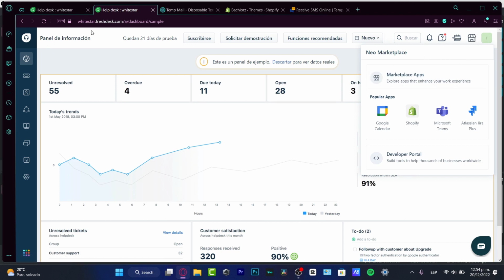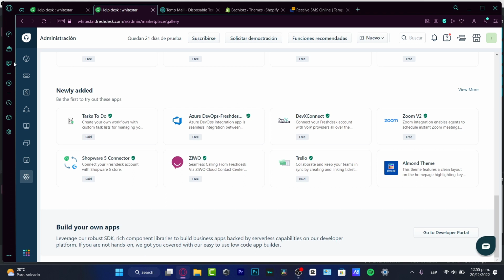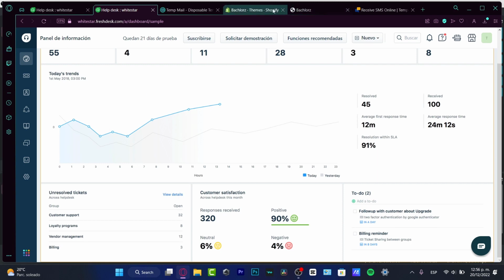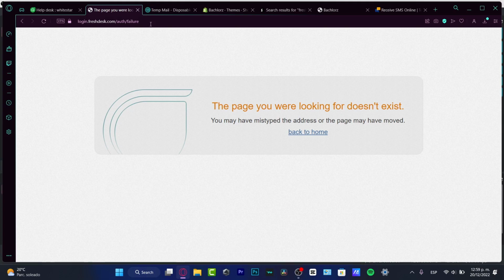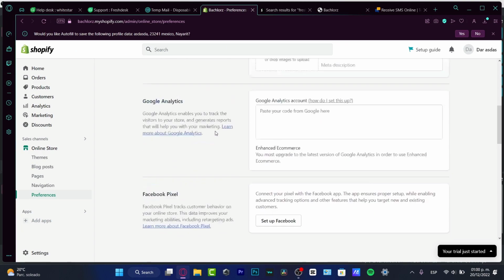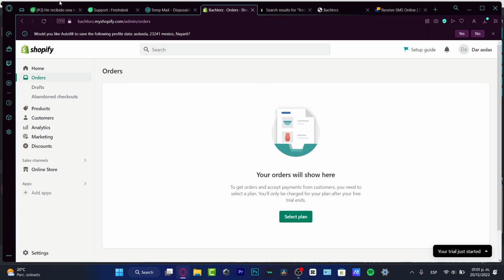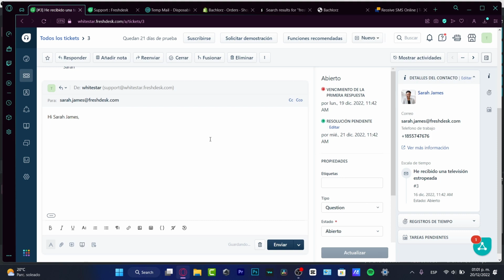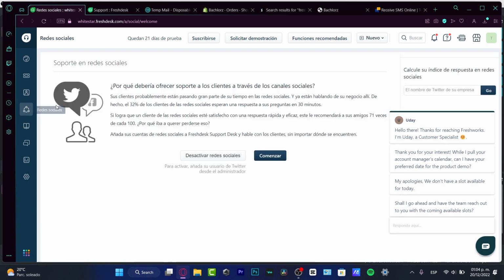How To Use Freshdesk (2023) Freshdesk Ticketing Tutorial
FreshDesk is a comprehensive ticketing system that provides businesses with an effective way to manage customer service requests. The system is easy to use and provides a range of features to help streamline customer support processes. With FreshDesk, customer service representatives can quickly and easily create, assign, and resolve tickets.

With its intuitive interface, user-friendly design, and helpful automation tools, FreshDesk is an ideal choice for businesses looking to streamline their customer support processes. Additionally, FreshDesk comes with powerful reporting and analytics capabilities, allowing businesses to gain valuable insights into the performance of their customer service operations.

All in all, FreshDesk makes it easy for businesses to handle customer support requests and improve the quality of their customer service. ‎